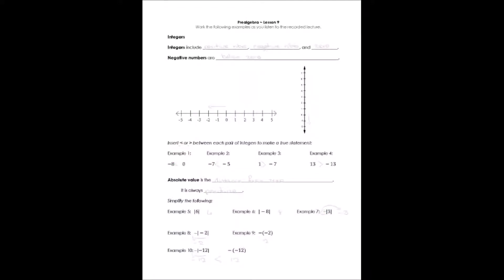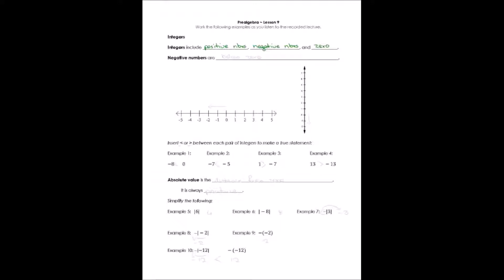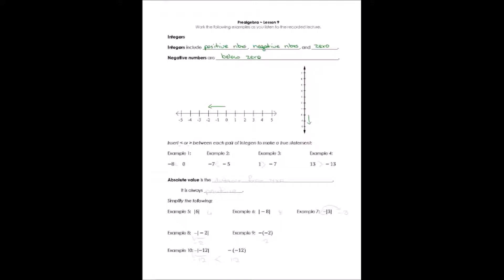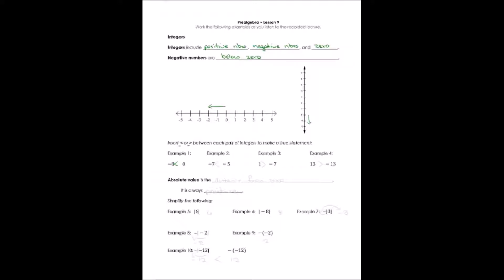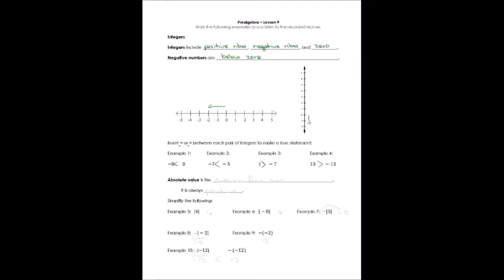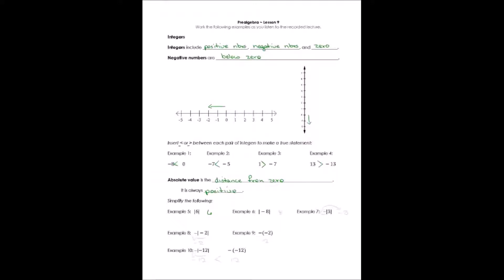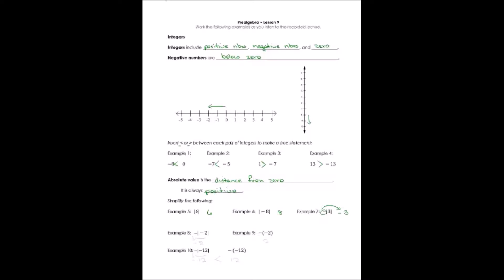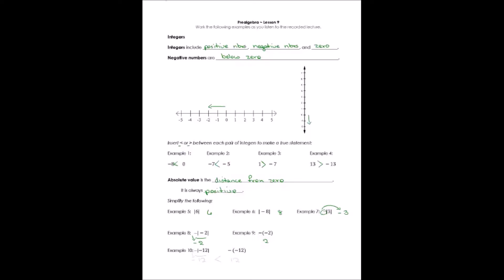7 Integers and Absolute Value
In this video, Dr. Milner discusses integers (positive and negative numbers) and absolute value.